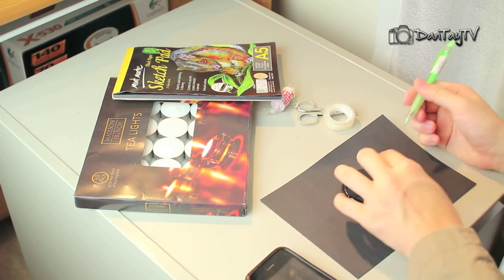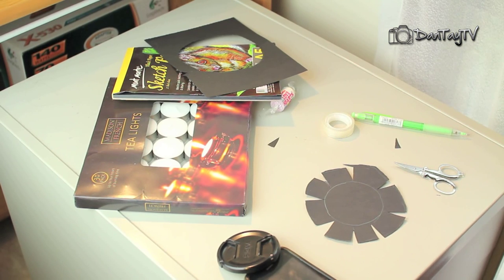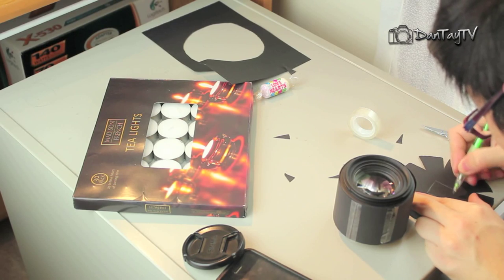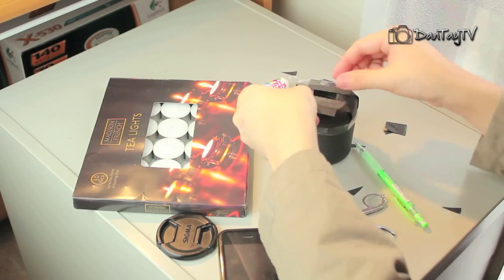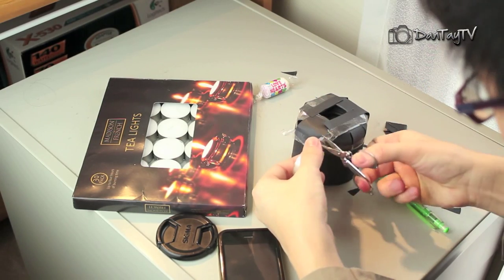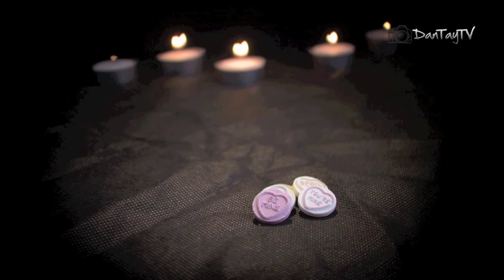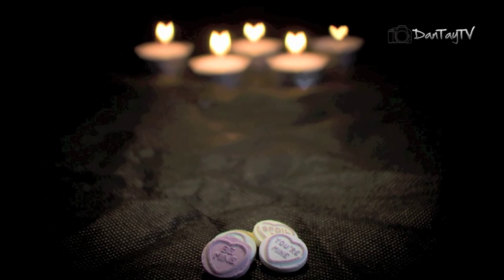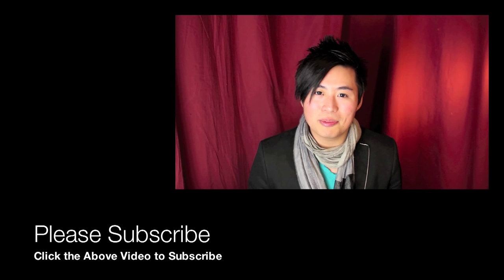FotoFocus: Candle Light Heart Shaped Bokeh Photography Tutorial [Ep 4 25.06.11]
This is my FotoFocus of Candle photography. It is a request from my friend Kaitlyn, I take photos of heart shaped Bokeh lighting! Quite fun little experiment! Check it out! Try it out too!

If you have any requests for the next few episodes of FotoFocus please post them in the comments below!